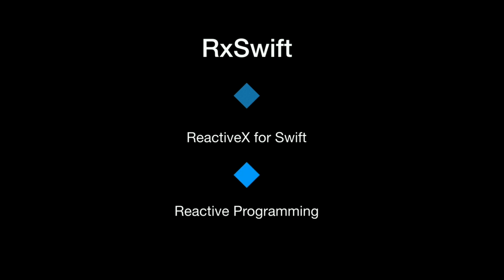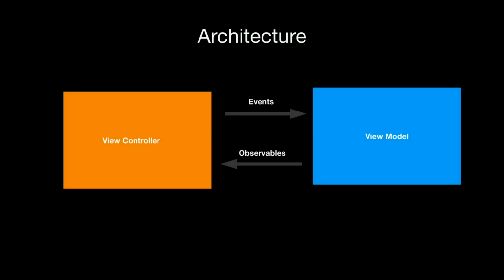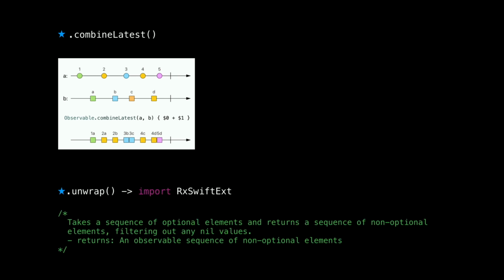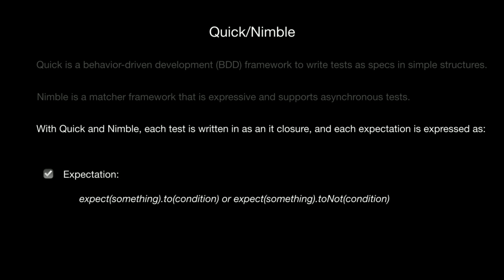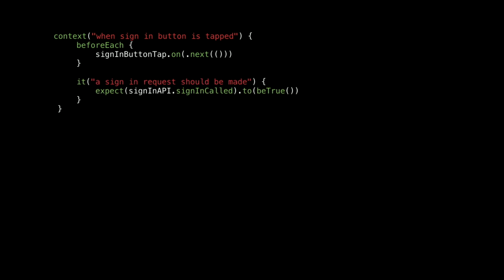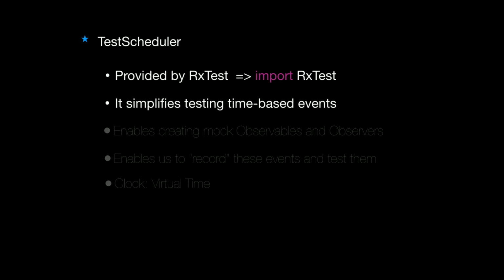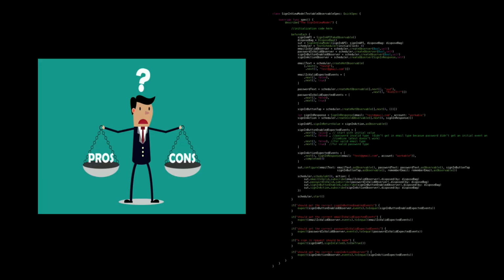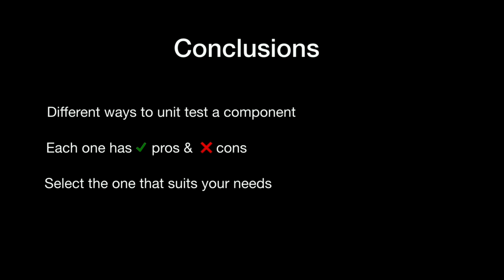Eleni Papanikolopoulou - Venturing Into the world of RxSwift unit testing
Reactive programming is an emerging discipline that allows to write declarative, asynchronous and concurrent code in a functional way and is continuously gaining popularity and adoption. In this talk we will wander in the unexplored pathways of RxSwift testing infrastructure. Specifically, we will look into the key aspects of testing RxSwift code and we will analyze the different ways to unit test observable streams through a simple sign in app.